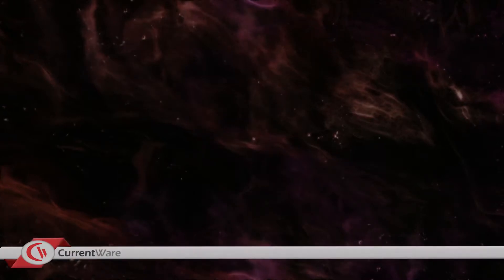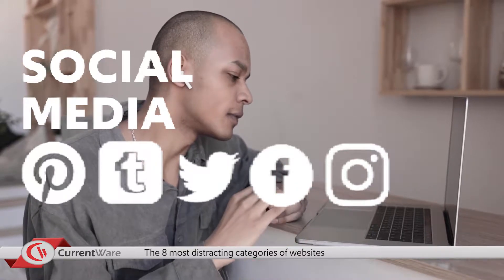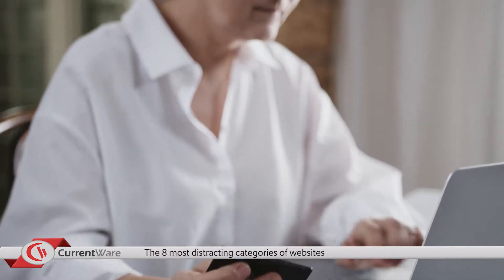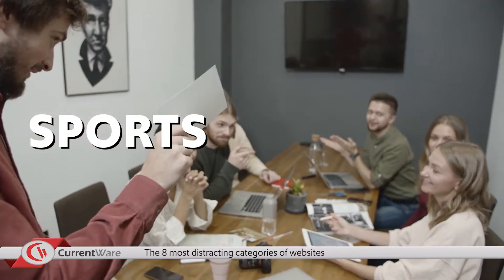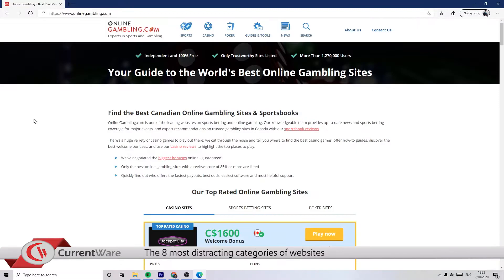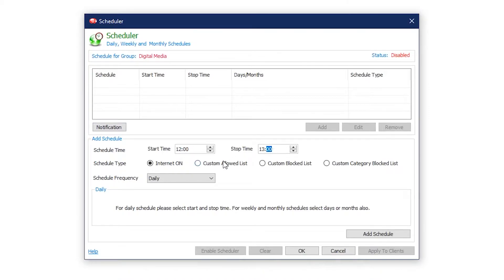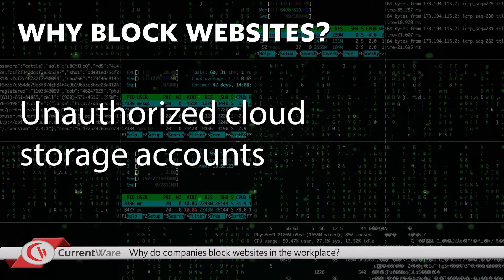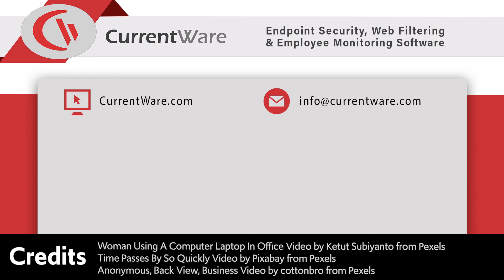Web Filtering - The Most Distracting Websites to Block at Work | CurrentWare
⚠️UPDATE ⚠️
This video features a legacy version of BrowseControl. Watch this video to learn how to block websites with the new and improved BrowseControl:

Are distracting websites draining the productivity of your employees? Web filtering software is a must-have for enforcing your internet use policy and keeping employees focused on their tasks. After starting your free BrowseControl web filter trial this introductory list will help you start blocking inappropriate websites in the workplace.

TIMESTAMPS
00:00 - Intro, examples of distracting websites
04:26 - How to block websites in your workplace
05:30 - Why do employers block websites in the workplace?

**CurrentWare's Software Solutions**
BrowseReporter, Employee Internet Monitoring

CREDITS
**Narration**
Neel Lukka

**Video Editing**
Dale Strickland

**Source Cited**
Pew Research Center - Social Media and the Workplace

**Stock Images and Videos**
Social Media Icons from IconMonstr.com
Mixture of Different Colors of Ink In Liquid Video by GamOl from Pexels
Person Browsing the Internet While Drinking Coffee Video by cottonbro from Pexels
One on One Interview Video by Edmond Dantès from Pexels
Search Button Video by Pixabay from Pexels
Digital Projection Of The Earth Mass In Blue Lights Video by Pressmaster from Pexels
Man Having A Video Call On His Laptop Video by Ekaterina Bolovtsova from Pexels
Funny Video Of Man And Woman In A Gym Video by Gifing.com from Pexels
A Woman Laughing Hard Video by Ketut Subiyanto from Pexels
A Woman Doing An On-line Transaction With His Card Using A Laptop Video by cottonbro from Pexels
A Couple Watching Netflix Together In Their Living Room Video by cottonbro from Pexels
Footage Of The Couple Making Love Video by Lay-Z Owl from Pexels
A Woman Warily Spraying Disinfectant In The Air Video by cottonbro from Pexels
A Man Standing Taking The Lead In A Business Meeting Video by cottonbro from Pexels
Loyal Fans Supporting Their Team In A Game Video by Pressmaster from Pexels
A Woman Using The Computer To Get News About The Corona Virus Video by Pavel Danilyuk from Pexels
A Hand Working On A Computer Keyboard Video by Lucas Kleipödszus from Pexels
A Man Playing With His Chewing Gum Video by cottonbro from Pexels
Woman Using A Computer Laptop In Office Video by Ketut Subiyanto from Pexels
Time Passes By So Quickly Video by Pixabay from Pexels
Anonymous, Back View, Business Video by cottonbro from Pexels
Matrix, Console, Hacking, Code Video by BRoll.io from Pexels
Digital Presentation Of Data And Information Video by Pressmaster from Pexels